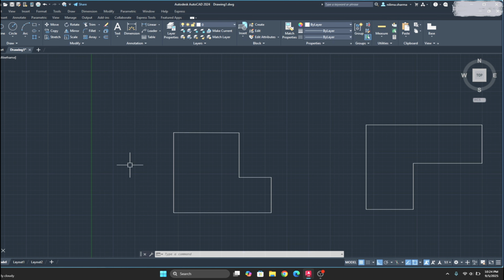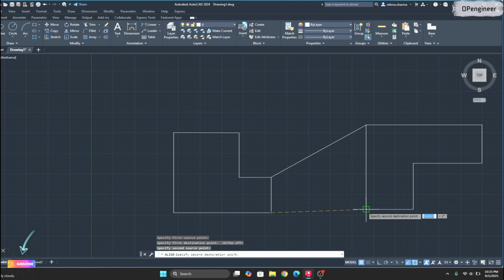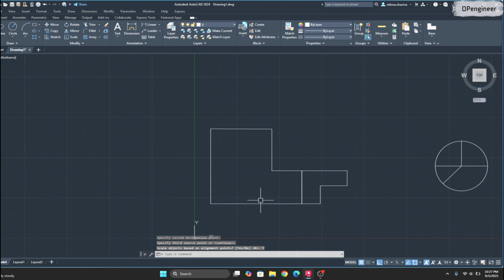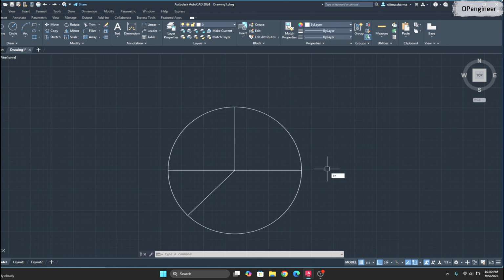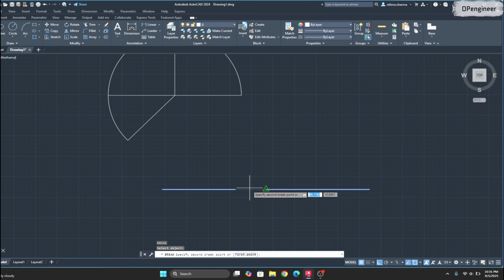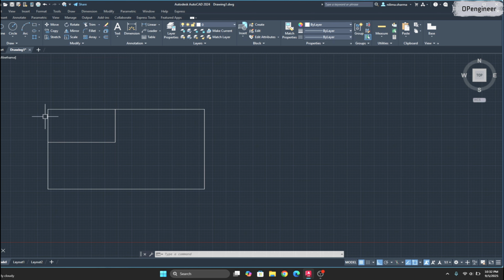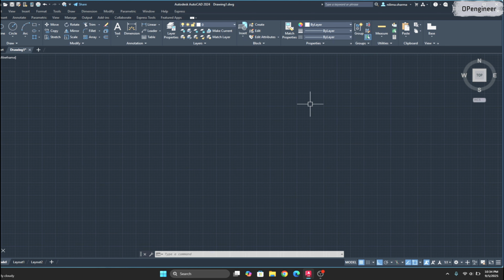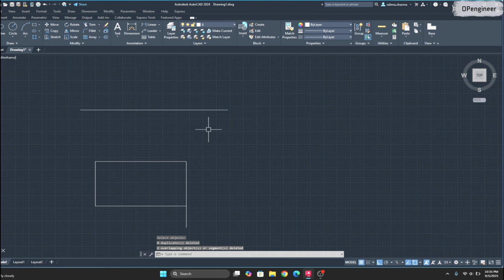AutoCAD Align ,Breakpoint & Overkill Explained | Precision Editing Tools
Learn how to use Align and Breakpoint tools in AutoCAD to position and split objects accurately.
This lesson explains precision techniques used in professional drafting and design.

1. Opening & creating drawings + AutoCAD interface
2. Setting drawing units
3. Setting drawing limits
4.Creating & saving custom AutoCAD templates
5. Line, Polyline & Spline tools
6. Circle & Arc tools
7. Rectangle & Polygon tools
8.Ellipse tool
9.Hatch, Gradient, Construction Line & Erase
10. Move, Copy & Stretch
11. Rotate, Mirror & Scale
12. Trim, Fillet & Array
13. Erase, Explode & Offset
14. Align & Breakpoint
15. Layer
16. Text tools
17. Quick tools
18. Dimension tools
19.Dimension Style Manager
20. Tables
21. Views
22. Leaders